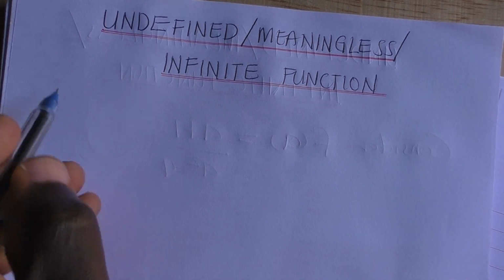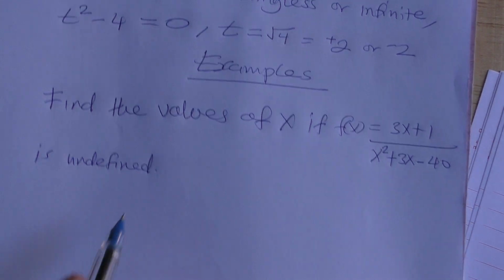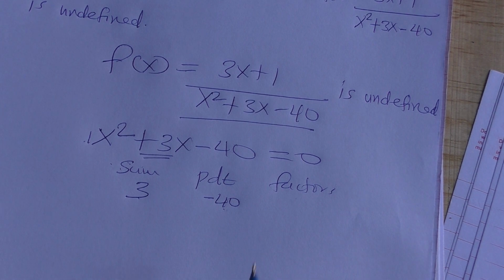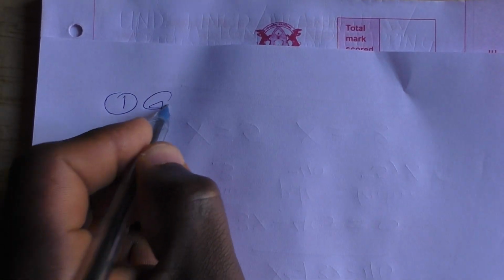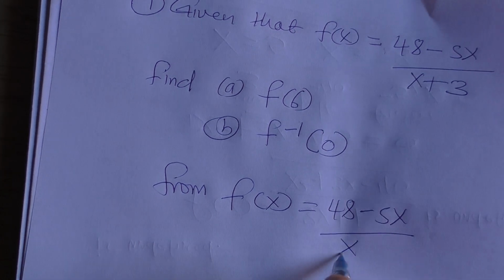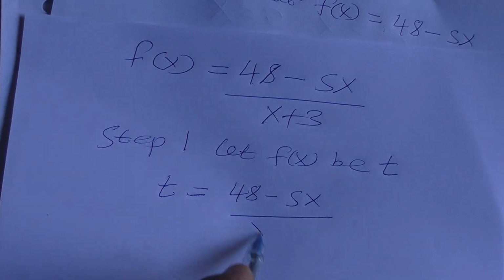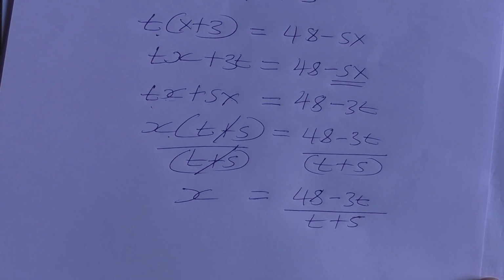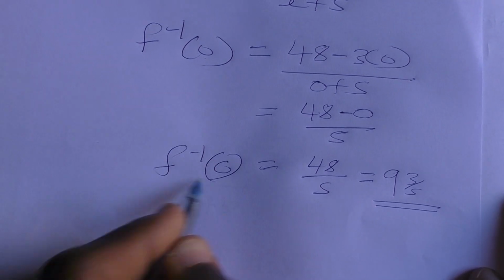FUNCTIONS UNDEFINED OR MEANINGLESS FUNCTION